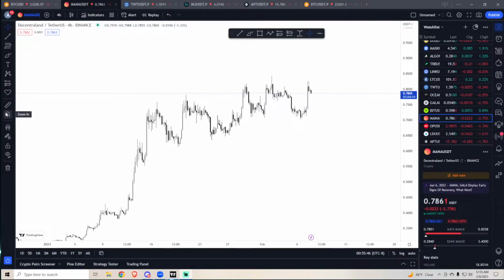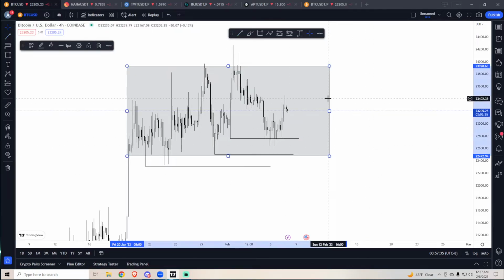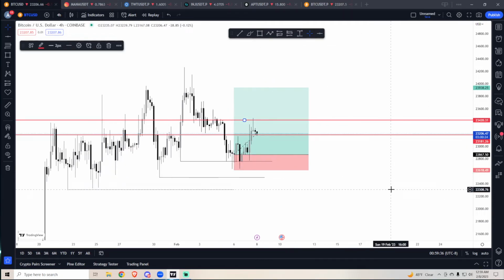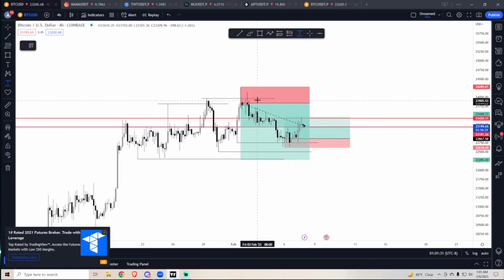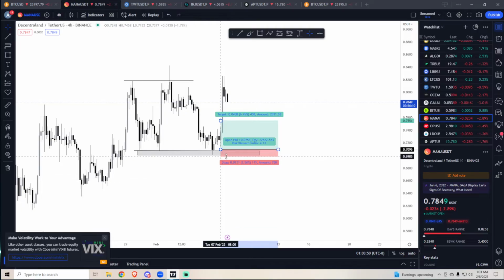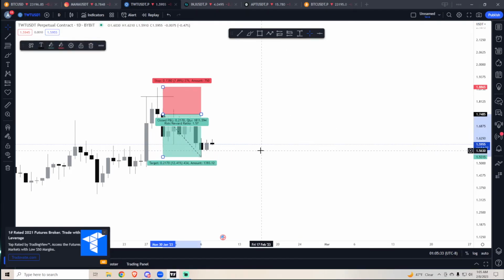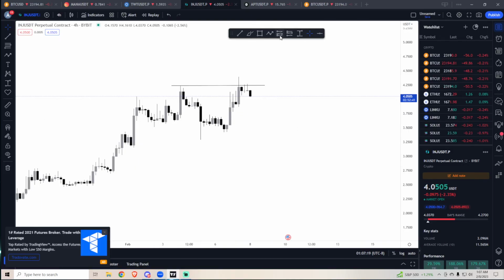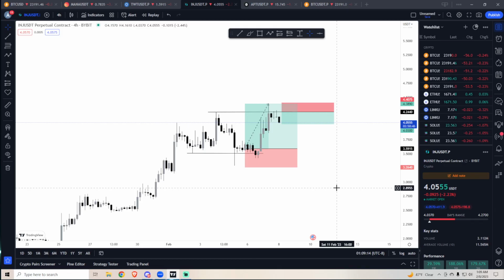How To Play Swing Failure Pattern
This video illustrates how to use and spot the Swing Failure Pattern (SFP) and how to play them.